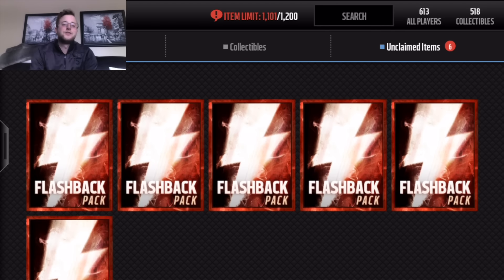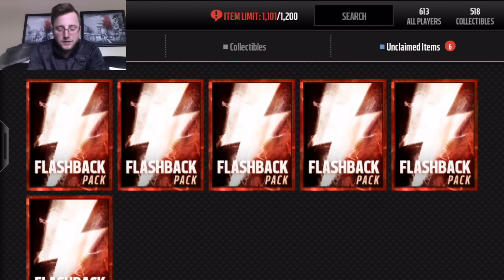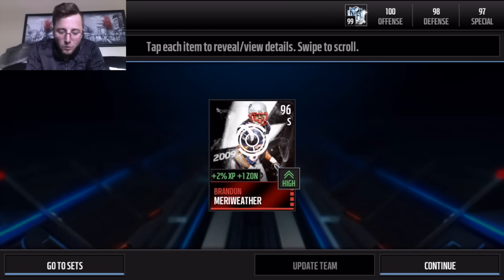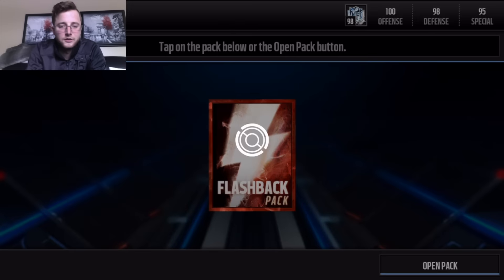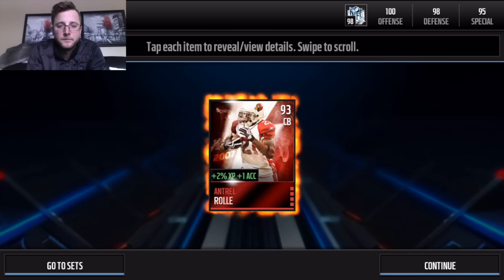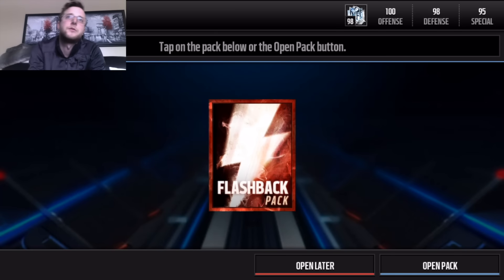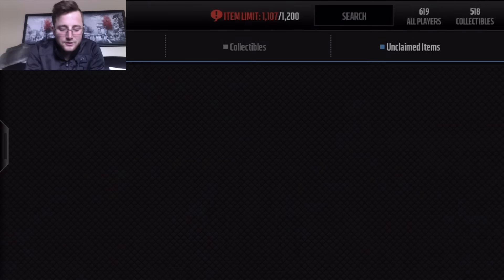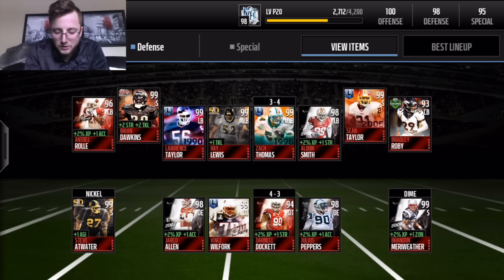6X NEW Flashback Packs Series 3 Flashback Player Pull, and Series 2 Pull!!! Madden Mobile 16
WE GOT A SERIES 3 PULL!!! Right off the bat we get a huge series three pull for the Flashback packs!! So excited about this one!
If we hit 500 likes over the weekend we will do a a huge 10 Flashback Pack opening, and see if we can get some more!!

Huge shout out to Smooth | Motion Design for putting the intro together!

New logo and cover art on main channel page by mmhawksnest